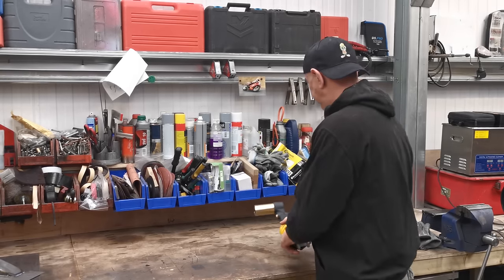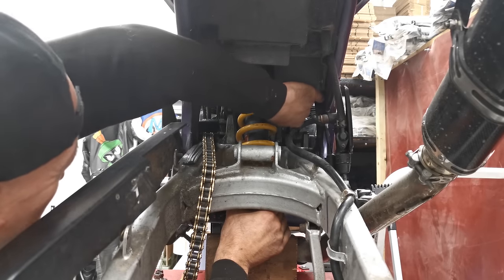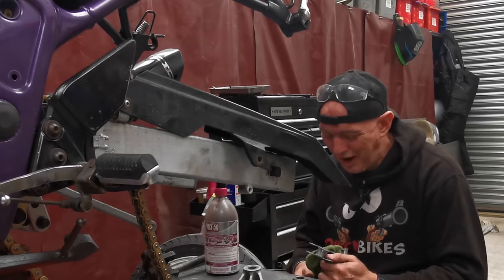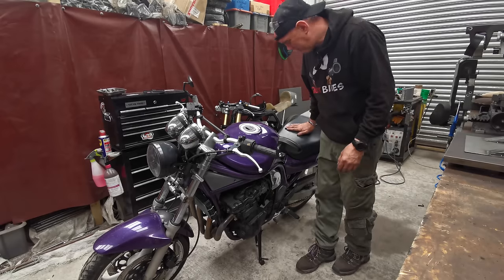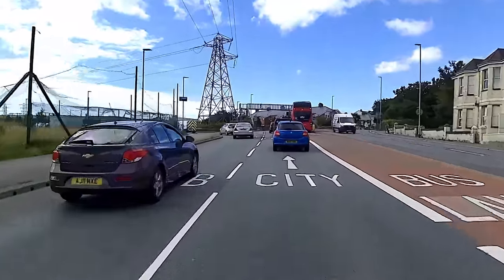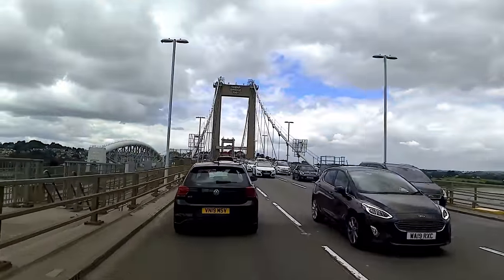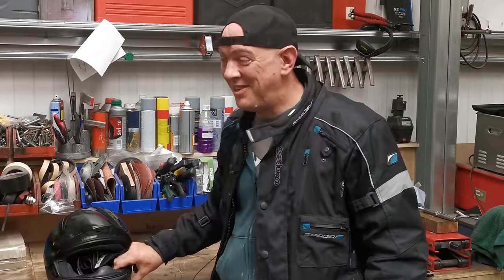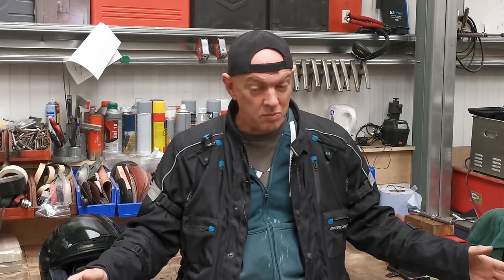Installing a CBR600RR shock on a Suzuki Bandit 600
The replacement rear shock finally turned up for ASBO, the Suzuki Bandit 600, so I thought I would get it fitted so I can get the bike back on the road. Hopefully this will be a vast improvement over the stock shock.